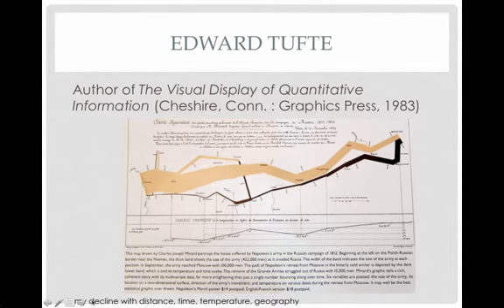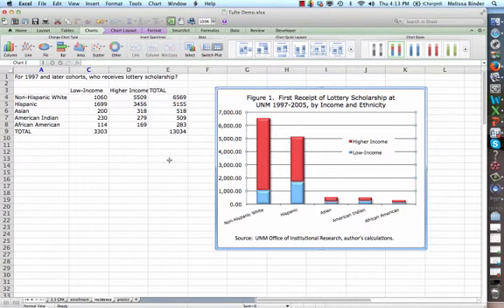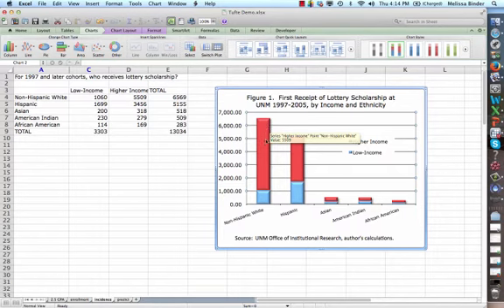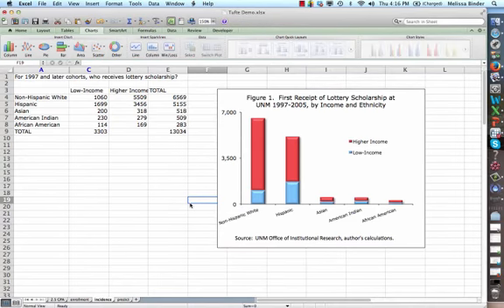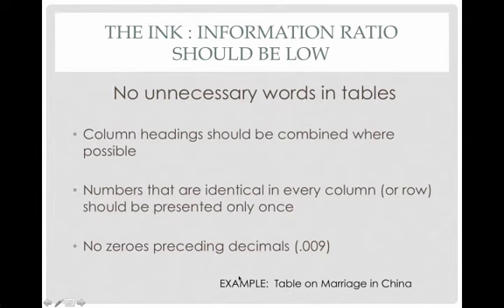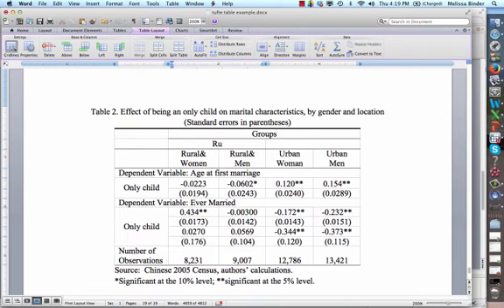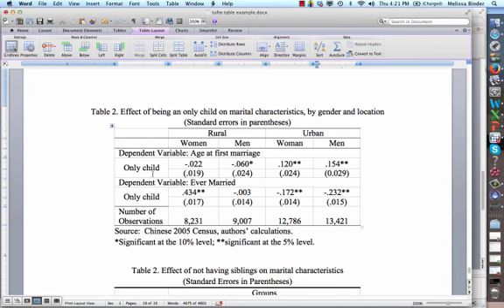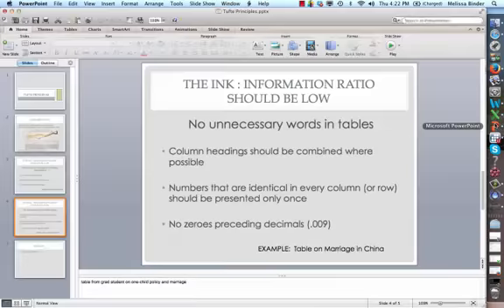Lecture - Tufte Principles